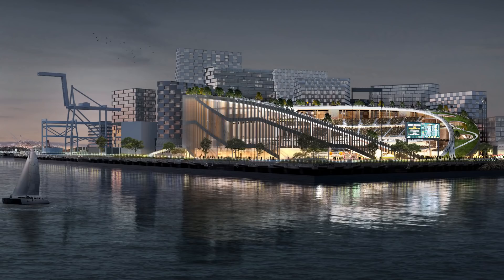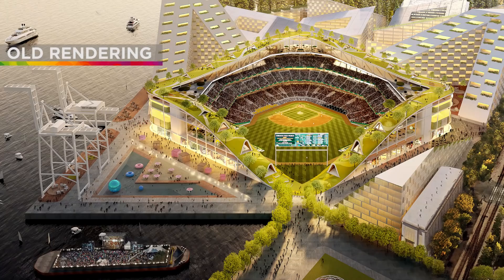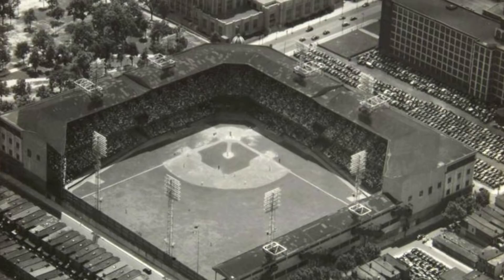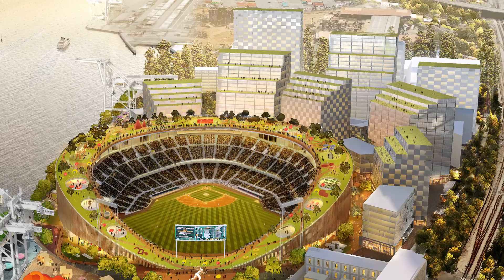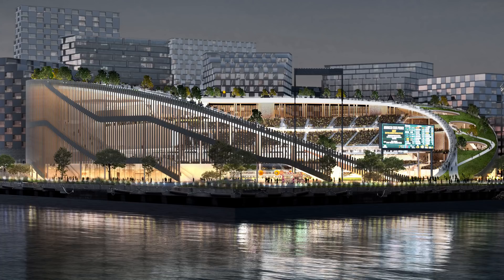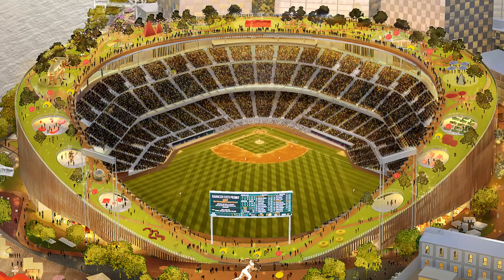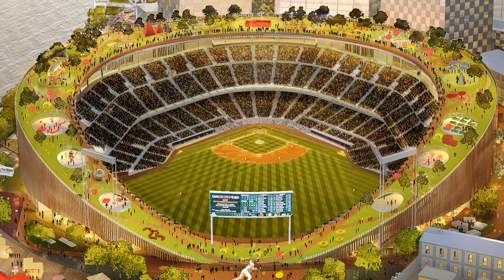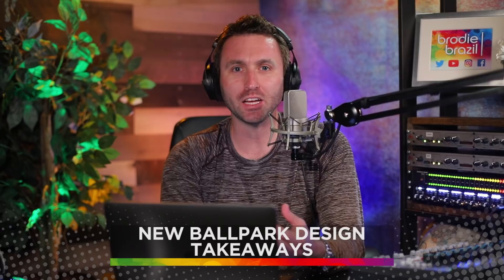Revised Howard Terminal ballpark renderings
Four months after releasing the very first renderings for a Howard Terminal ballpark, the A's have revised their design to a more rounded exterior shape.  What are the benefits, and, is this an ode to the Coliseum?